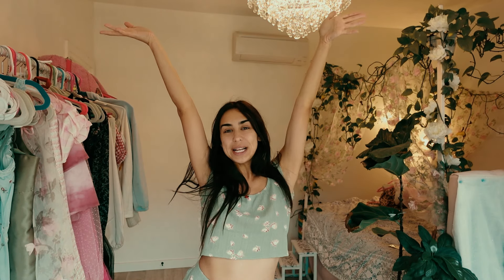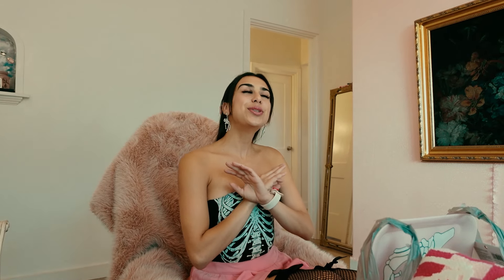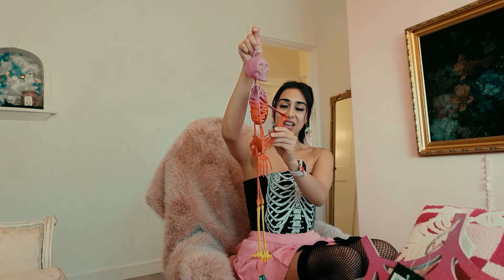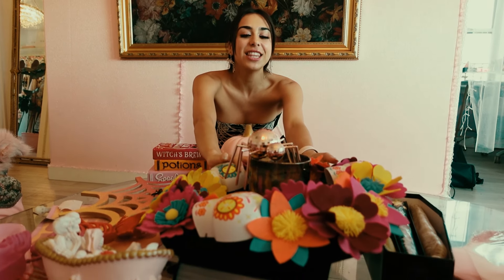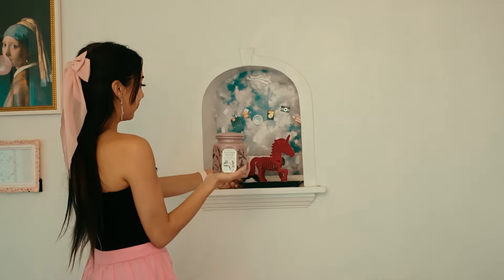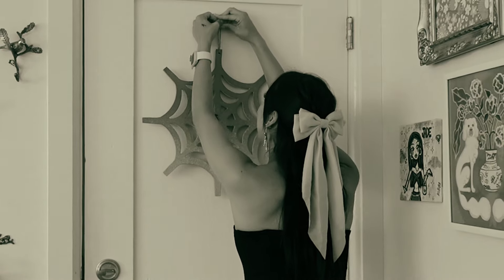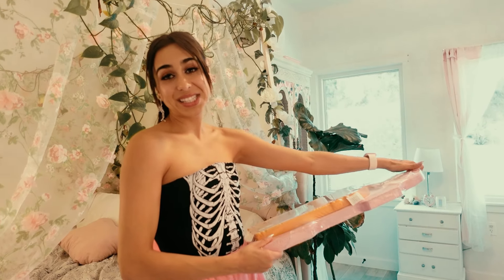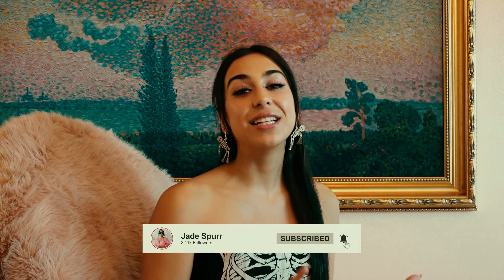Decorate my home 🎀Pink 🎀 Halloween 🎃 with me!!!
I am scared of normal halloween so i wanted to make a pink one!